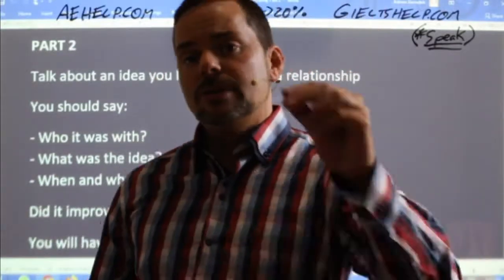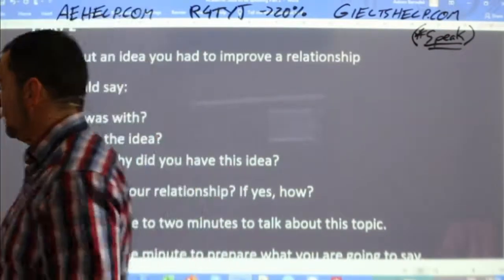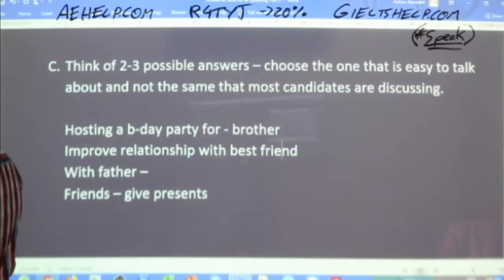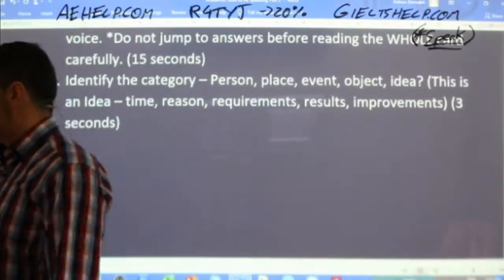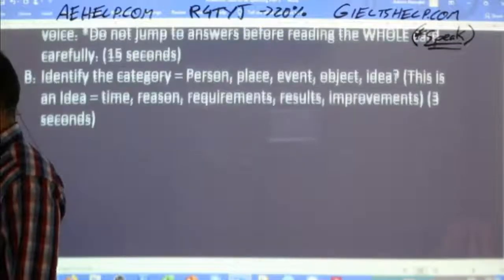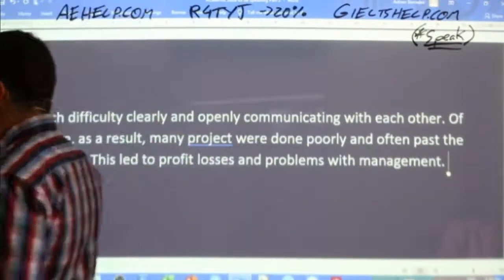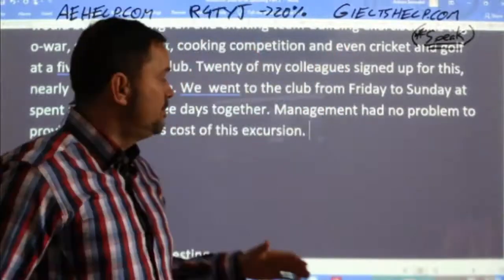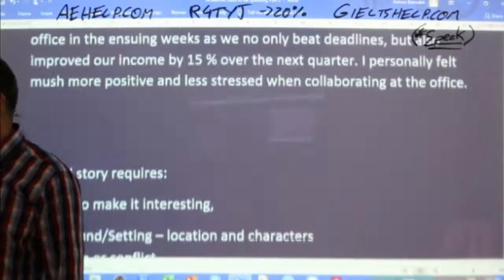IELTS Live - Speaking Part 2 - Band 9 Cue Card Response